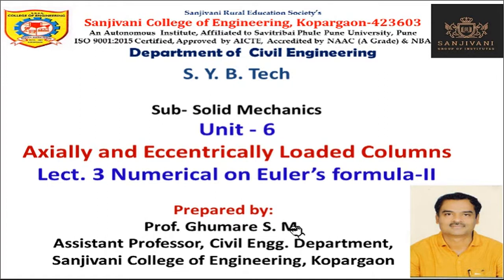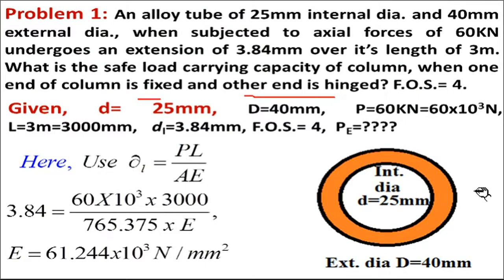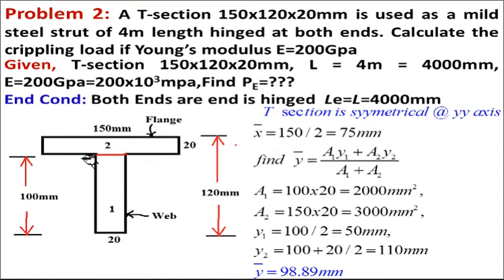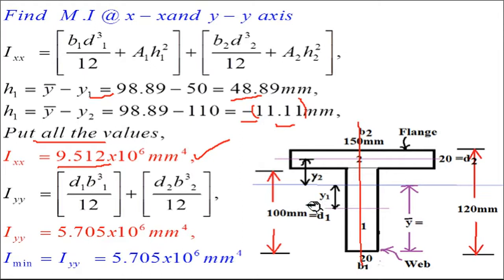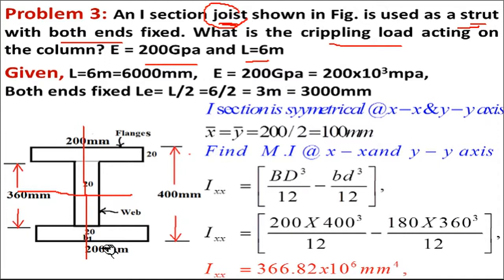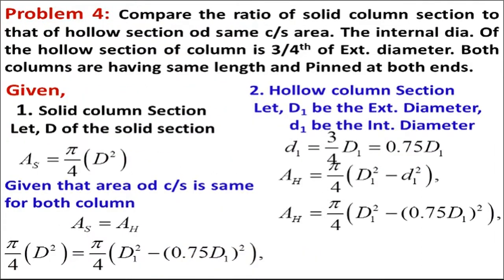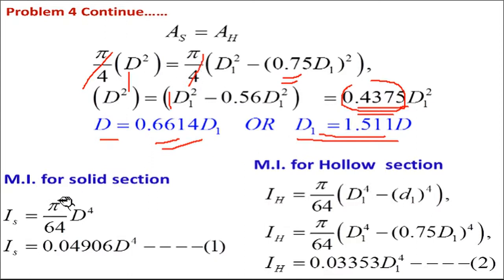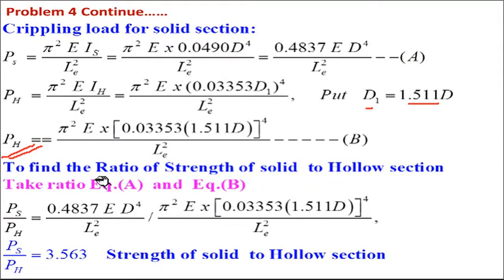3 Numericals on Euler's Theory II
Lecture on Numericals on Euler's Theory Part-II  by S.M.Ghumare Sanjivani COE Kopargaon